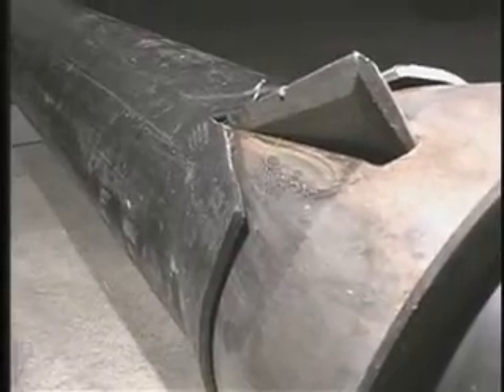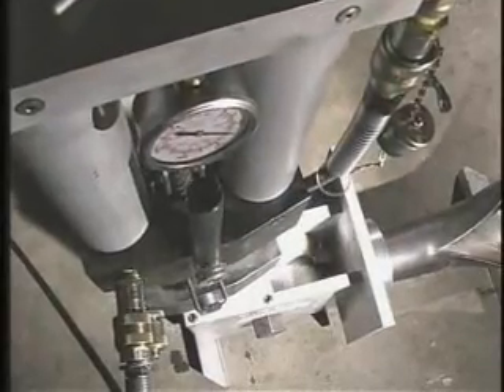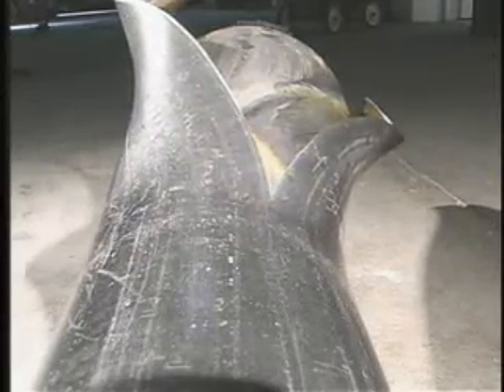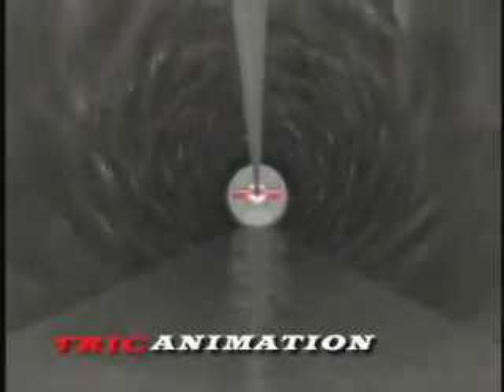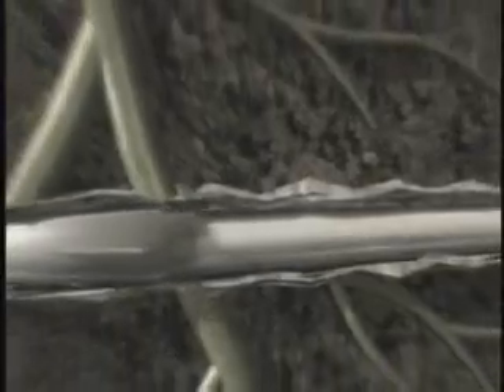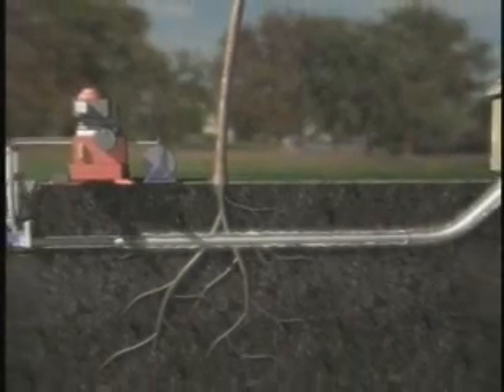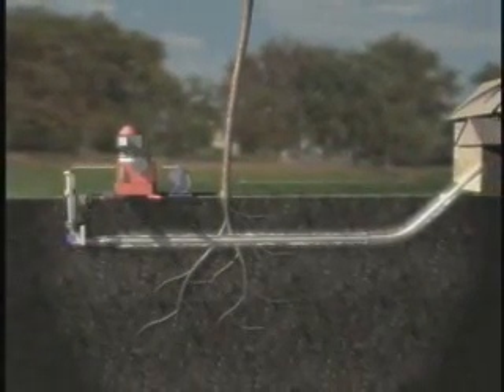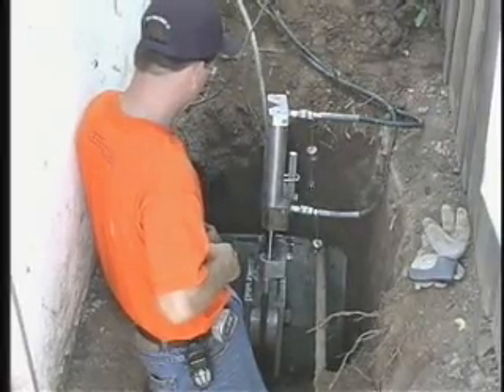Тросовые установки разрушения и замены трубопроводов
Бестраншейная установка Tric Tools (Трик Тулс) для замены трубопровода (burst lining) - разрушение старой трубы и протяжка новой.